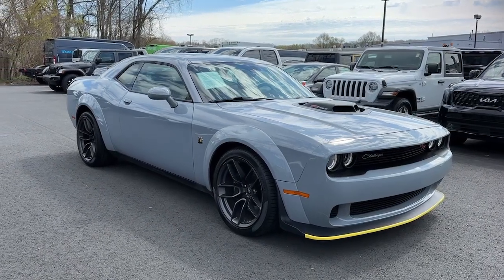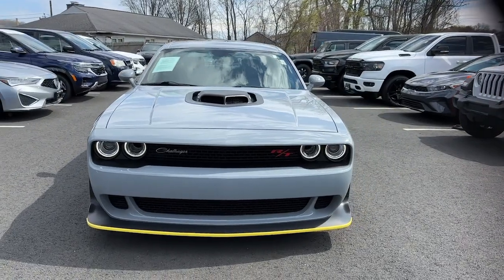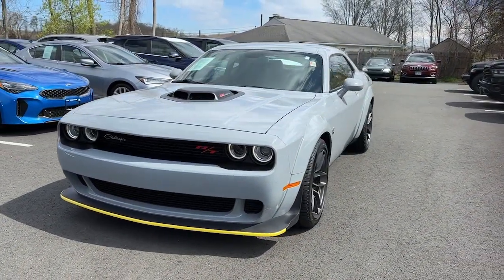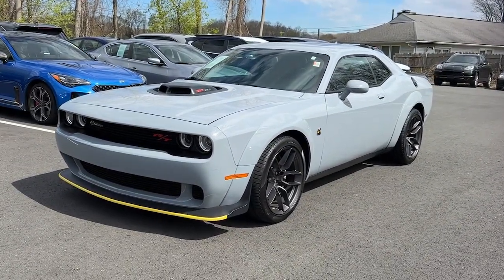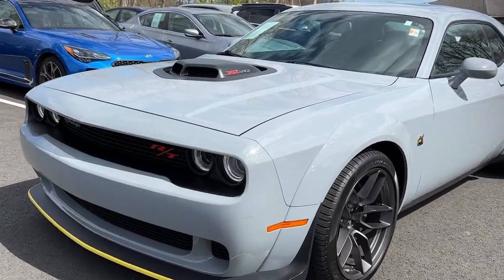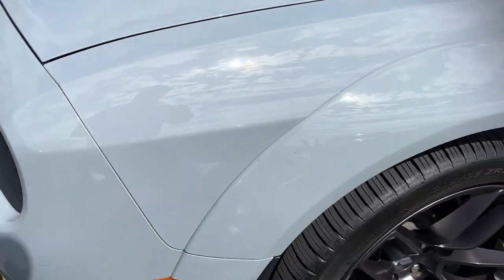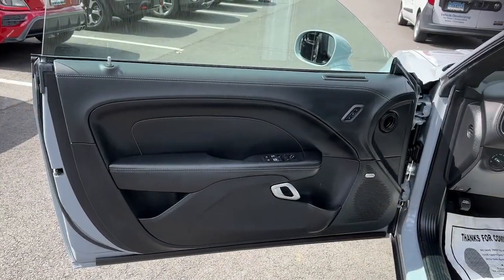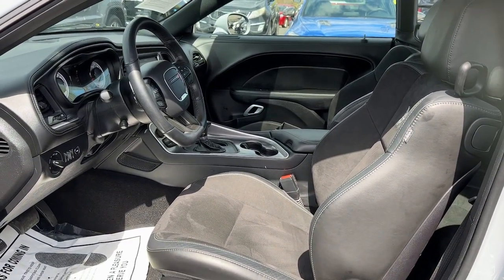2021 Dodge Challenger Danbury CT, New Fairfield CT, brookfield CT, New Milford, CT, Carmel, NY D5675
Smoke Show Used 2021 Dodge Challenger R/T Scat Pack Widebody available in 100 B Federal Road, Danbury, Connecticut at Danbury CJDR Kia. Servicing the Danbury, New Fairfield, Brookfield, New Milford, CT area.

#{MAKE}
#{MODEL}
2021 Dodge Challenger R/T Scat Pack Widebody - Stock#: D5675

Dodge Certified CARFAX 1-Owner LOW MILES - 9678! JUST REPRICED FROM $50999 PRICED TO MOVE $2000 below J.D. Power Retail! Heated Seats Moonroof Nav System Onboard Communications System iPod/MP3 Input Premium Sound System AND MORE!br /br /KEY FEATURES INCLUDEbr /Heated Driver Seat Back-Up Camera Premium Sound System iPod/MP3 Input Onboard Communications System MP3 Player Keyless Entry Steering Wheel Controls Electronic Stability Control Bucket Seats. br /br /OPTION PACKAGESbr /QUICK ORDER PACKAGE 24N R/T SCAT PACK WIDEBODY Engine: 6.4L V8 SRT HEMI MDS Transmission: 8-Speed Automatic (8HP70) 3.09 Rear Axle Ratio Flat-Bottom Steering Wheel Performance Shift Indicator Brembo 6-Pot Fixed Front Caliper Brakes Pirelli Brand Tires Widebody Competition Suspension Widebody Fender Flares PLUS PACKAGE Heated Steering Wheel Power Tilt/Telescope Steering Column Door Trim Panel w/Ambient Lighting Premium-Stitched Dash Panel Radio/Driver Seat/Mirrors Memory TRANSMISSION: 8-SPEED AUTOMATIC (8HP70) AutoStick Automatic Transmission Remote Start System Tip Start Steering Wheel Mounted Shift Control Auto Leather Wrapped Shift Knob DRIVER CONVENIENCE GROUP Blind Spot & Cross Path Detection High Intensity Discharge Headlamps Power Multi-Function Foldaway Mirrors POWER SUNROOF SRT PERFORMANCE SPOILER RADIO: UCONNECT 4C NAV W/8.4  DISPLAY SiriusXM Traffic Plus HD Radio For Details Visit DriveUconnect.com GPS Navigation SiriusXM Travel Link 4G LTE Wi-Fi Hot Spot 8.4  Touchscreen Display ENGINE: 6.4L V8 SRT HEMI MDS. br /br /A GREAT VALUEbr /Reduced from $50999. br /br /BUY WITH CONFIDENCEbr /AutoCheck One Owner 125-Point Inspection and Reconditioning 7-Year/100000-Mile Powertrain warranty Car Rental Allowance 24-Hour Towing and Roadside Assistance Carfax Vehicle History Report 3-Month/3000-Mile Maximum Care Coverage Lifetime Certified Warranty Upgrades Available Introductory 3-month subscription to SiriusXM Satellite Radio br /br /Prices excludes tax title DMV and Dealer Fee of $1299. Price subject to  change without notice. Pricing analysis performed on 4/12/2024. Please confirm the accuracy of the included equipment by calling us prior to purchase. br /
QUICK ORDER PACKAGE 24N R/T SCAT PACK WIDEBODY -inc: Engine: 6.4L V8 SRT HEMI MDS, Transmission: 8-Speed Automatic (8HP70), 3.09 Rear Axle Ratio, Flat-Bottom Steering Wheel, Performance Shift Indicator, Brembo 6-Pot Fixed Front Caliper Brakes, Pirelli Brand Tires, Widebody Competition Suspension, Widebody Fender Flares *Upon selection of this pkg, the cost of powertrain components will be added* AAY,AJV,DFK,ESG,GWA,MXN,UAQ